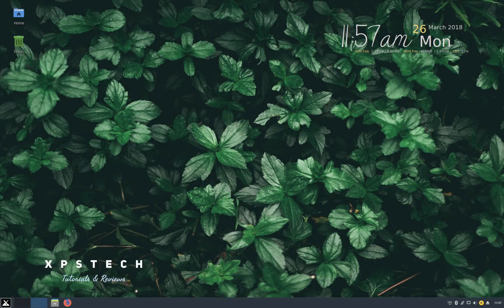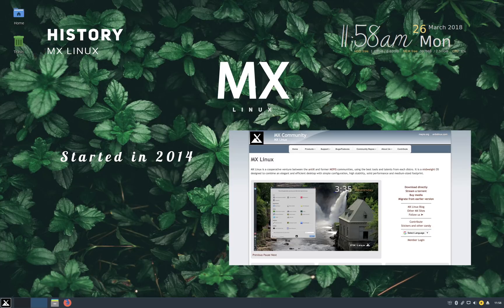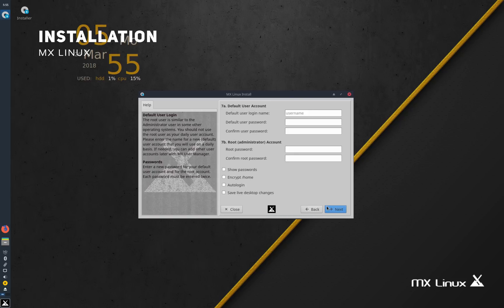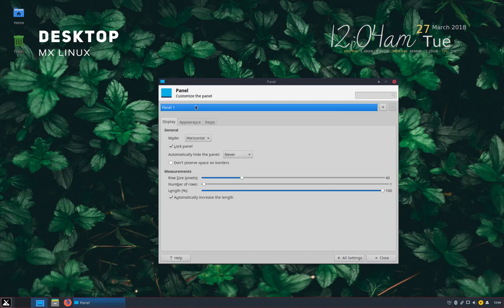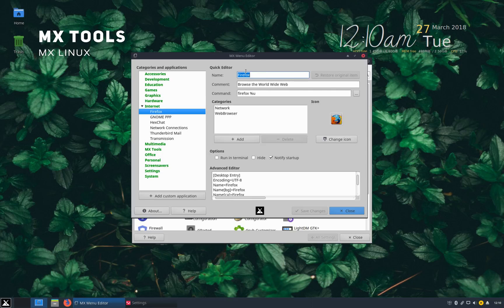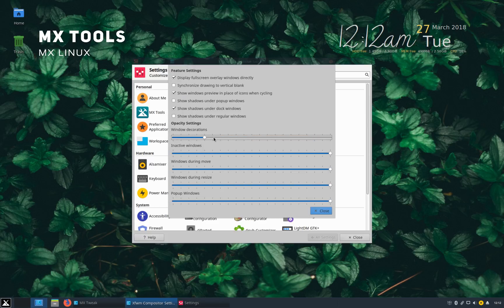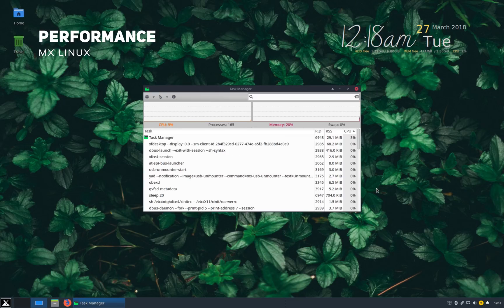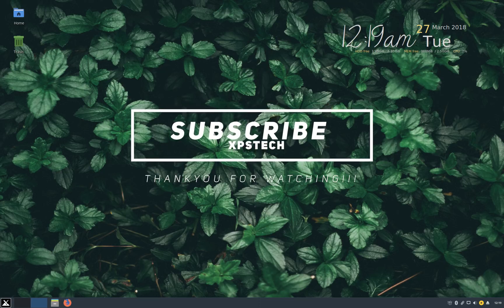REVIEW : MX Linux 17.1 | A YOUNG & PROMISING LINUX DISTRO [March 2018]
Hello Everyone! This is a review of MX Linux 17.1 which is becoming popular Linux Distro and its latest version i.e MX 17 has been getting very positive reviews by linux community. Hence, I decided to review this distro and checkout if the distro has any real potential to take on the big names of Linux world.

MX is a collaboration between Mepis and antiX distos combining features of both into one. The Result is a fast and efficient distro with all the important features of a top-notch desktop linux distro.

In this video, we will cover the following :

1)History of MX Linux

2) Desktop Environment

3) Various Customization Options MX offers

4) MX Tools

5) Packages & Repos